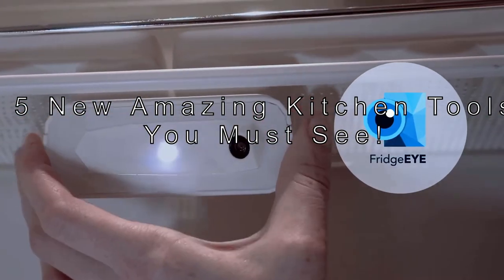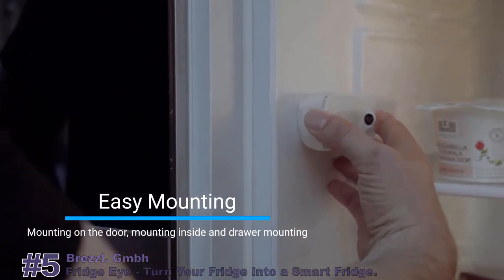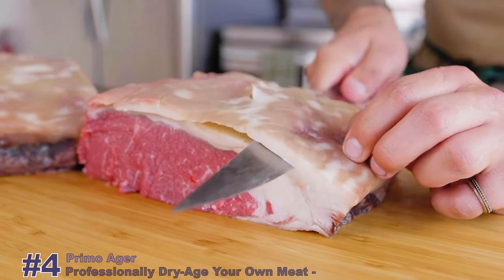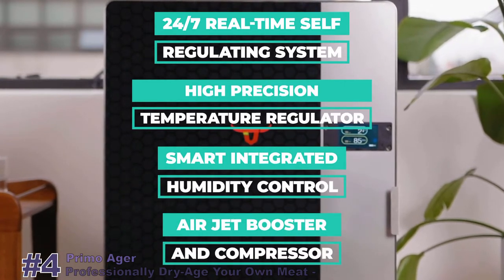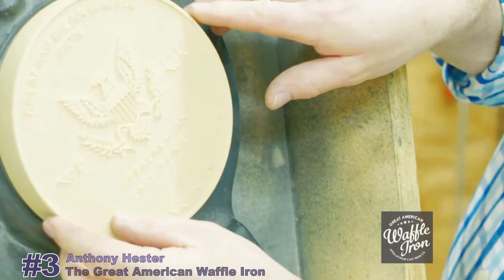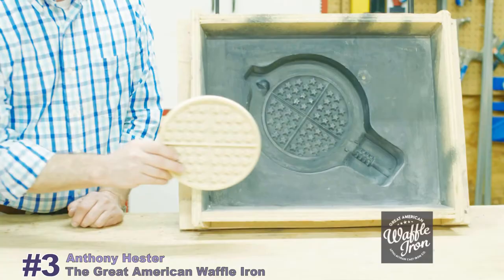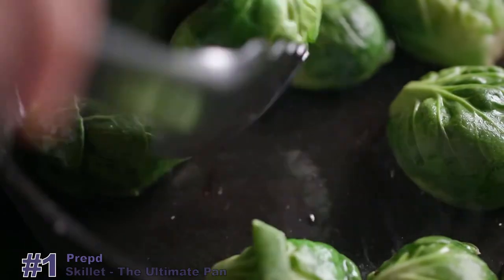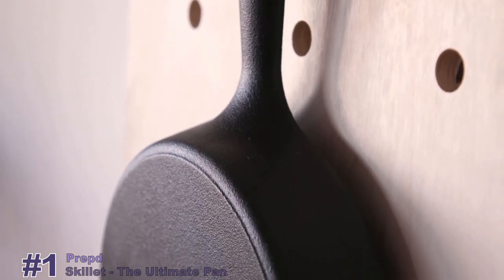💜5 New Amazing Kitchen Tools You Must See!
✅#3 MUG MATE! Multi-purpose mug lid & coaster From Habitamin
✅#5 Fridge Eye - Turn Your Fridge Into a Smart Fridge. From brezzl. GmbH

#1 Professionally Dry-Age Your Own Meat - Primo Ager By Primo Ager
Primo Ager is the world’s most advanced professional-grade dry aging system for your home. It’s fully automated, so you don’t have to worry about babysitting your steaks. Finally, you can have high-end, steakhouse quality, premium dry-aged meat at home, without the hassle or risk.

#2 Prepd Skillet - The Ultimate Pan By Prepd
We've already completed our first round of tooling, trialed the machining process, made first full samples and put them through th...

#3 MUG MATE! Multi-purpose mug lid & coaster By Habitamin
Habitamin’s Mug mate, multi-purpose mug cup lid & coaster provide new way that brings convenience when you drink tea or coffee to refresh. This lid & coaster offer various function such as cup coaster, cup lid for dust, tea-bag & tea infuser holder, and drying rack of cup & tumbler and they keep yo...

#4 The Great American Waffle Iron By Anthony Hester
For the past 30 years I have been fascinated by antique waffle irons and have collected many.  After cooking with my very first one, I immediately reached into my cabinet, pulled out my electric waffle iron, and dropped it into the trash bin.  It was only a few years old and already had damage to...

#5 Fridge Eye - Turn Your Fridge Into a Smart Fridge.  By brezzl. GmbH
brezzl. GmbH was founded in 2015 in Munich, Germany with the mission to provide products and services that solve customer’s problems in a new and smart way. In 2018,  brezzl. launched Cablewings , an innovative cable holder for chargers. We brought it to market and have shipped it all over t...